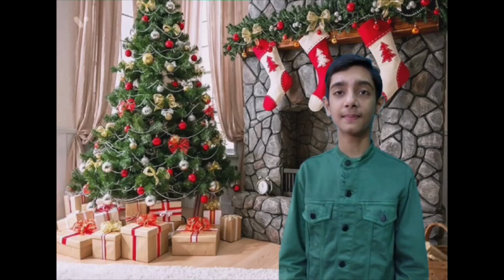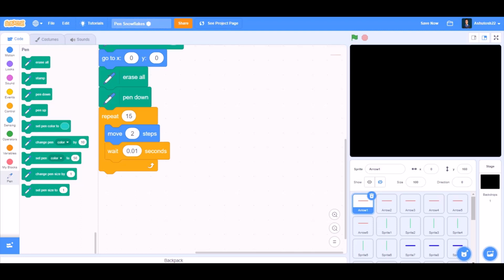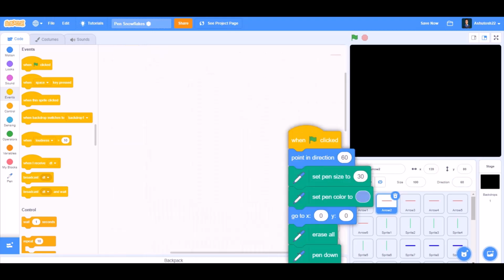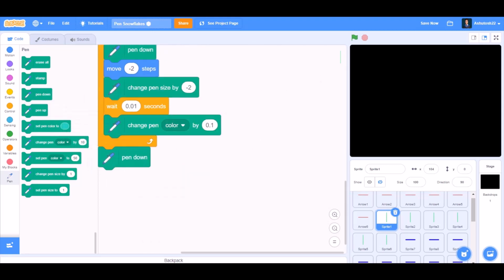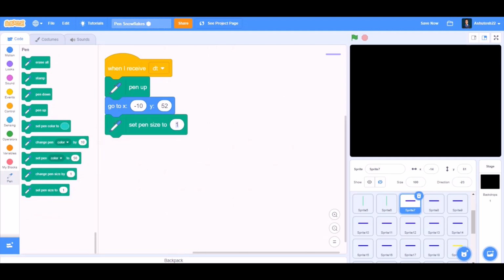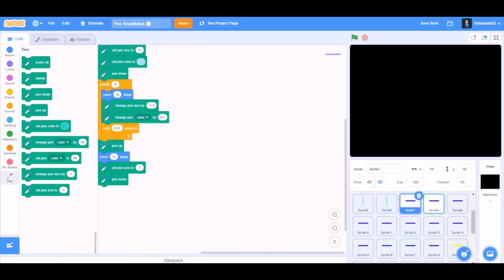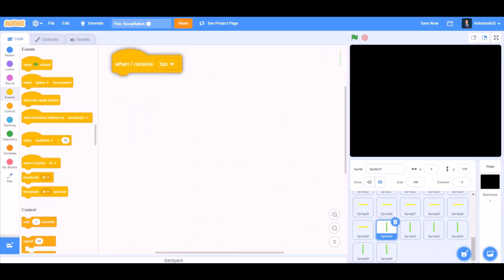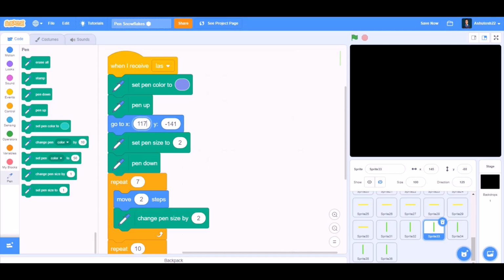Pen Snowflakes || Scratch Tutorial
Hello everyone! Christmas is round the corner! In this video, we’ll be creating Pen Snowflakes in Scratch using the pen extension!

We’ll be covering:
~ How to make a player death animation.
~ How to make spikes and icy cold water

Scratch
Scratch 3.0
Scratch project for Beginners
Scratch Project
Platformer in Scratch
Christmas Platformer in Scratch 3.0 (Tutorial)
How to make a Platformer in Scratch 3.0
How to make a Platformer in Scratch 3.0 Part-2
How to make a platform game in Scratch
Platformer in Scratch
Platformer Game in Scratch
Christmas Video game
Christmas Game
Trending
Coding
Snowflake
Frozen
Frozen 2
Pen Snowflakes
Pen Extension Scratch
Block coding
Scratch Programming
Coding Channel